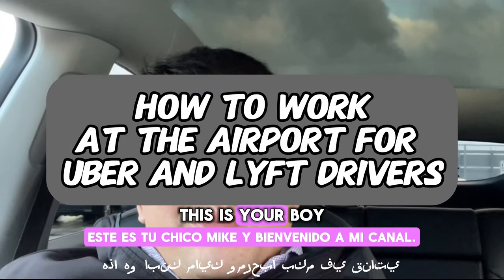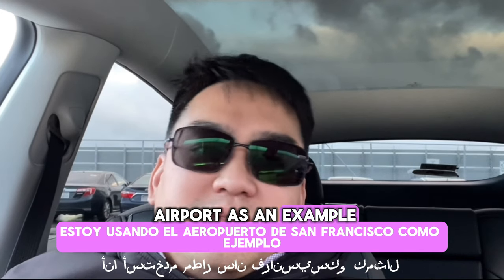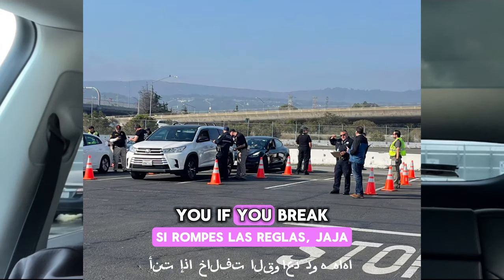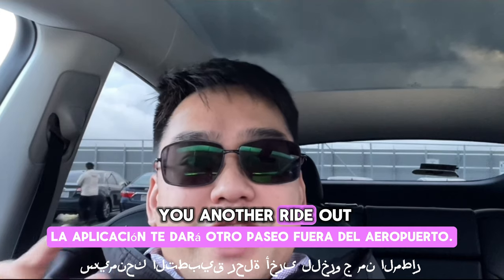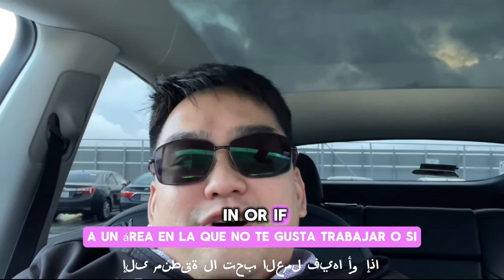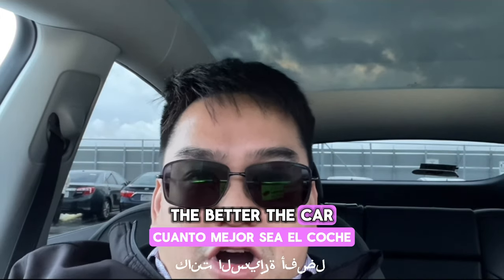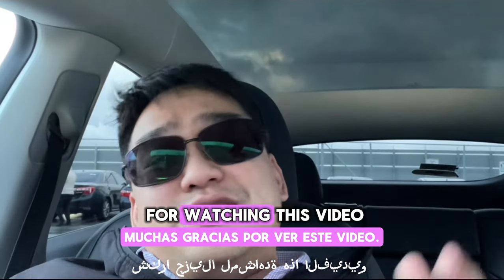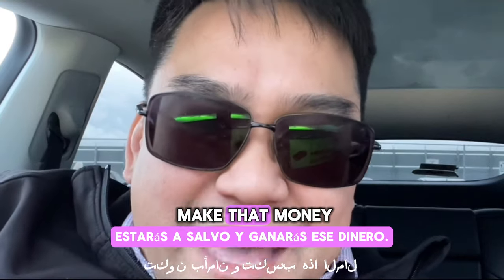Working the Airport for Uber and Lyft Drivers. Profitable? Why wait?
Is it profitable to work to do Airport Runs for Uber and Lyft Drivers?  Let's find out together!
Everyone needs a Mike in their life! ➡️   / @mikelikes_it

5 tips for new drivers in 2024

✅ All Products and information/links from video: In this video I explain that Airport runs are great for your business.

They have some advantages such as

- once you finish sometimes if it’s busy, app will give you a ride out of the airport.  Typically this ride pays better.
- If busy , you’ll have up to 2 declines , if you don’t accept 3rd one you lose your spot.
- You also get 3 chances in the waiting lot
- Better cars qualify for more chances.
- Each group of service gets 3 chances

Disadvantages are

-sometimes can’t even get into parking lot
-sometimes ride was not worth the wait
-getting trapped in parking lot

Best tip:  download Gridwise app and see what time flights come in.  Everyday is basically the same.

Pro tip some times rides pop up on ride radar so you can skip the line.  They are rejected rides from other drivers in queue.  Other peoples trash could be your treasure.

X -
 / mikelikes_

☞The Tesla lineup is more affordable than you think and Model Y currently starts at $35,490 after federal tax credits (excluding taxes and fees)

I appreciate every one of you for viewing this video.  Thanks again and hope you enjoy my recommendation.

Airport runs are great for your business.  They have some advantages.